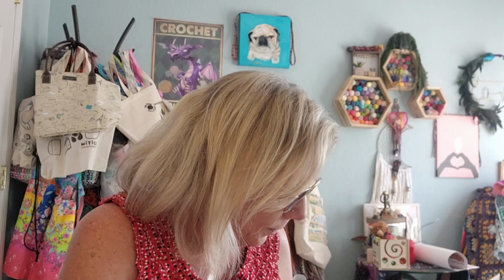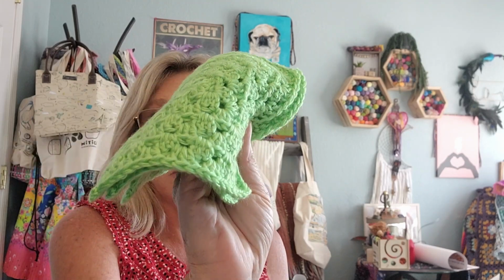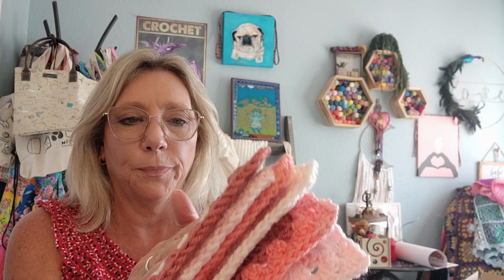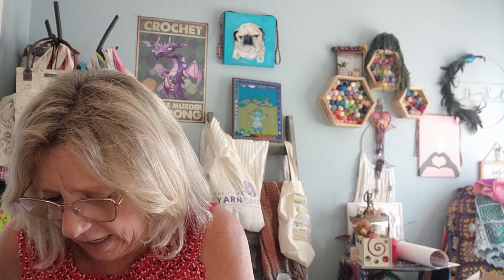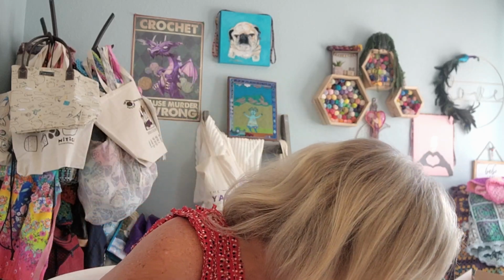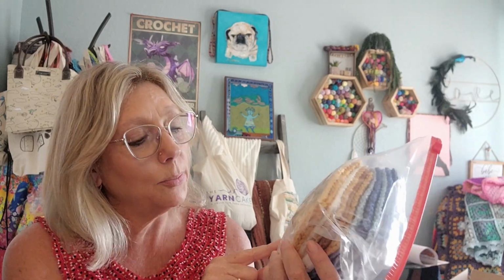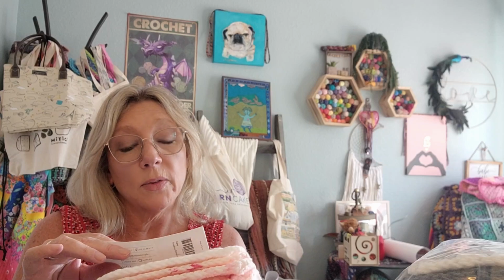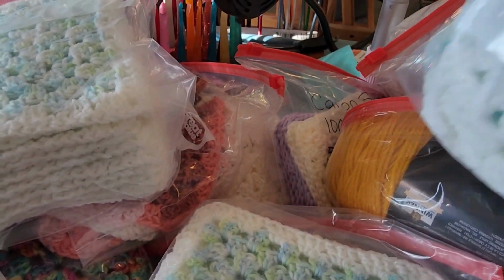Episode 60 "Project Welcome Home" MORE Blankets, MORE Granny Squares...and THANK YOU'S!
Thank you, THANK YOU to everyone who has contributed Granny Squares to "Project Welcome Home!" You all are AMAZING!!! Tune into this episode of Kimberly with Knit for Brains, and "Project Welcome Home" as we UNBOX more Granny Squares...FROM YOU!! Plus finished "Welcome Home Blankets" and delving into my crazy brain...join me won't you?

If you are interested in donating or making granny squares for "Project Welcome Home," we would love them! The best size is 6" square (but we can make smaller or larger squares work). Please send them to the mailing address below:

Mailing Address:
**Kimberly with Knit for Brains
9984 Scripps Ranch Blvd. #169

Please consider checking out some of my favorite yarn companies! XX Kimberly
**Yarnspirations:

//These Companies ship Internationally as well as to the US:
**LoveCrafts: